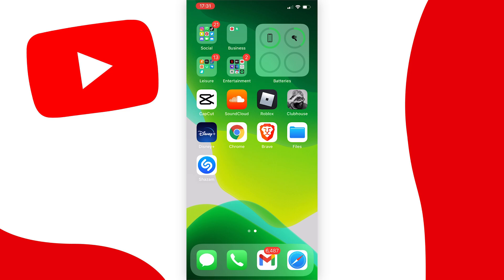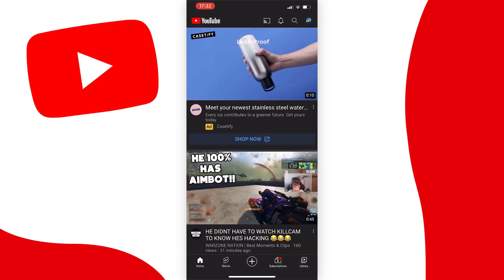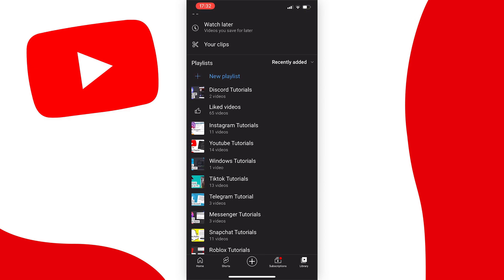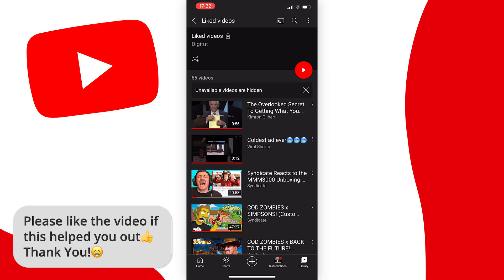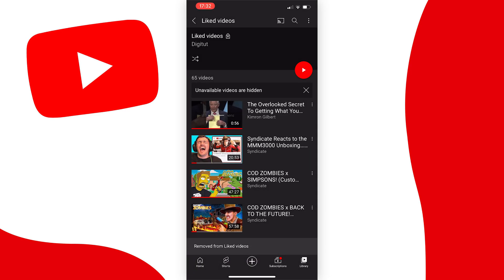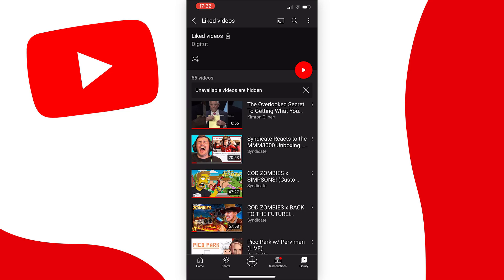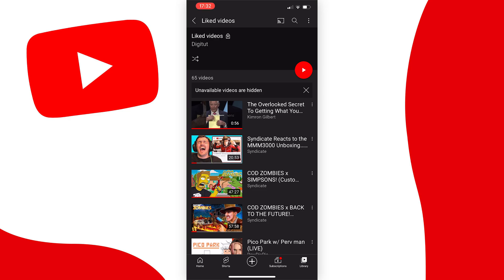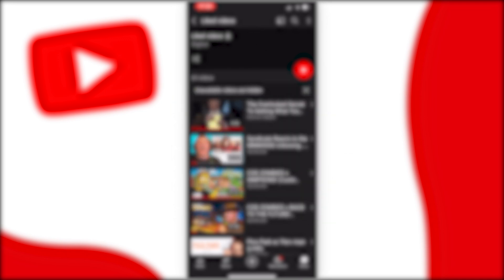How to See All Your Liked Videos on Youtube (2022)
Learn how to see all your liked videos on youtube in 2022.

In this tutorial, I show you how to see all your liked videos on youtube in 2022. This works for both iOS (iPhone) and android so you can follow along on either.